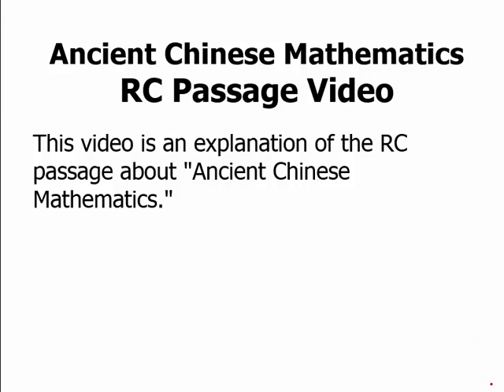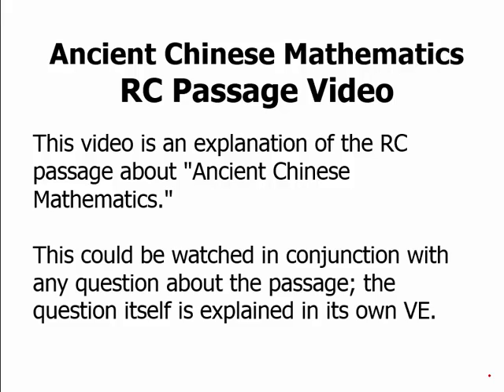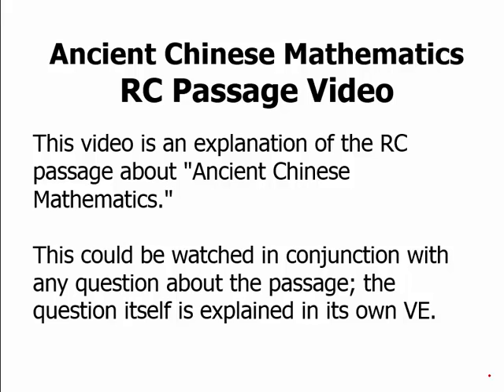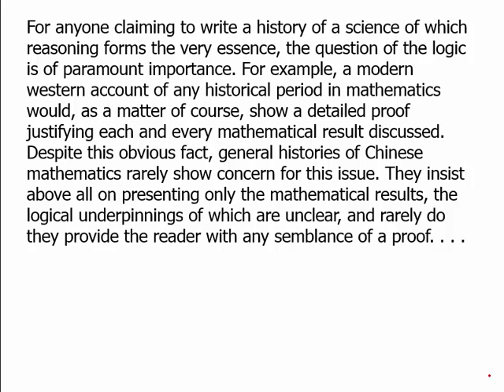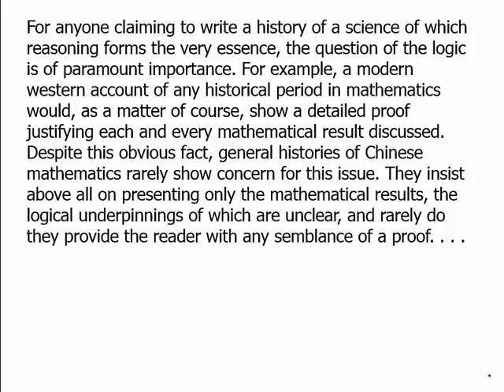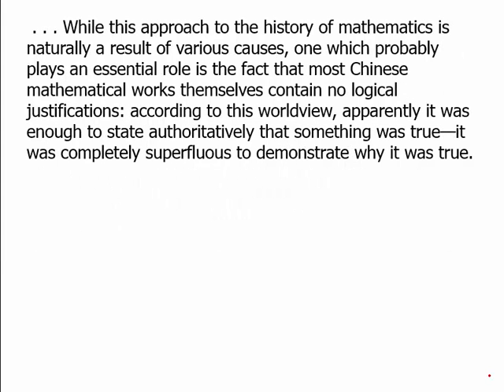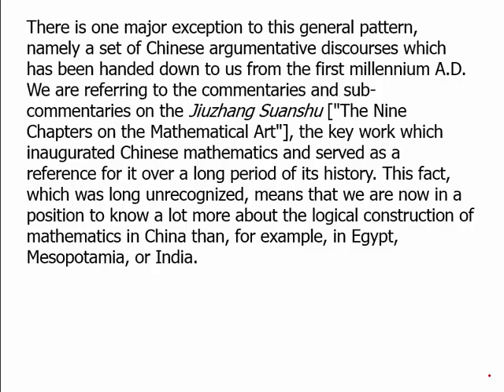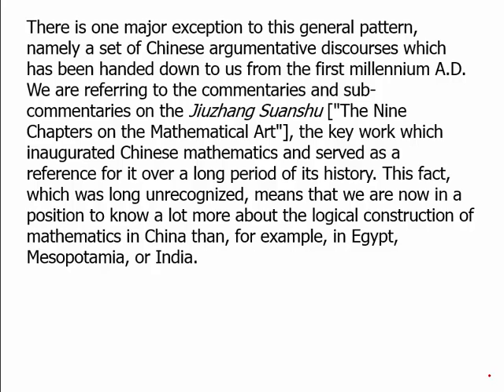GMAT Reading Comprehension Passage Explanation "Ancient Chinese Mathematics"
This is an explanation for the Magoosh GMAT Reading Comprehension Passage called "Savings and Loan Banks." This video can be watched after answering any of the practice questions on this passage. Each practice question also has its own explanation video.

If you're doing multiple questions on this passage, I'd suggest that you read the passage yourself first, and then answer the questions. That way, you can answer the questions based on your own understanding of the passage. Once you've answered the questions, you can watch this video, which will help you refine your understanding of the passage! In the video, I read through the passage, and pause every so often to explain some of the more complex sentences and ideas :)

This passage discusses how the history of Chinese mathematics has been analyzed. In the first paragraph, the author states that most historical accounts of Chinese mathematics do not include any proofs of mathematical results. The author then goes to offer an explanation of why proofs are usually not included (Chinese mathematical works don't have any proofs themselves). In the second paragraph, the author points to an exception to this rule: an ancient Chinese mathematical document that offers insight on the logical construction of Chinese mathematics.

Check out hundreds of practice questions and video lessons to help you prep for the GMAT